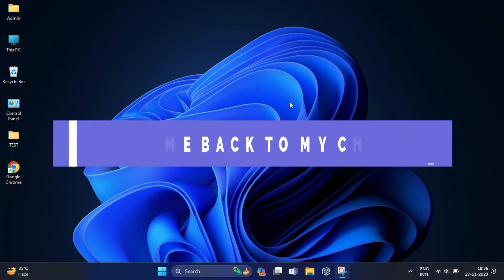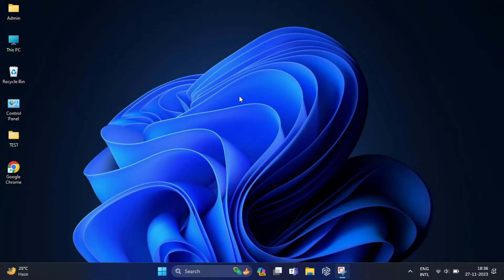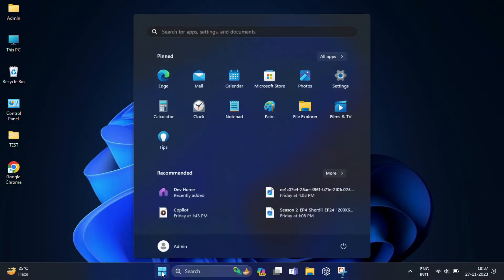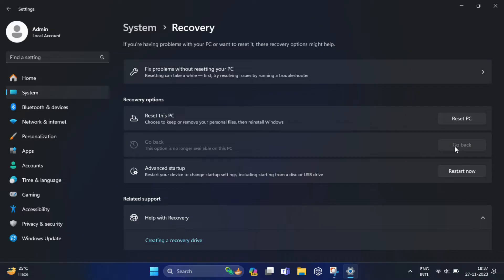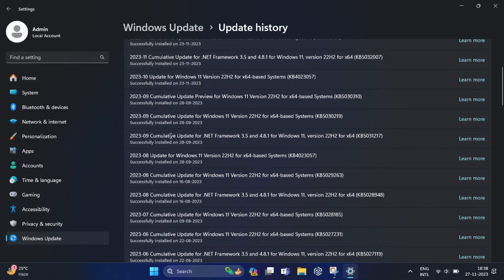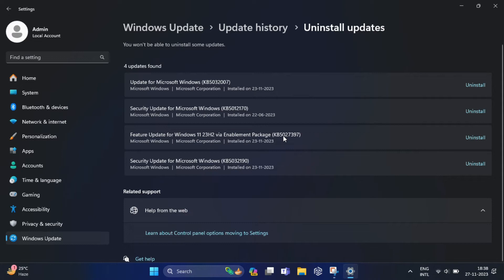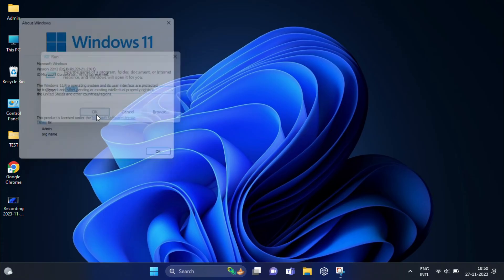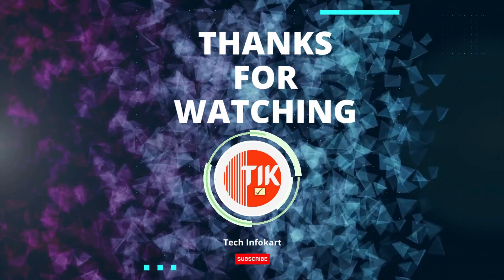How to Uninstall/Rollback Windows 11 23H2 Update (Rollback to 22H2) 🔙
Are you experiencing issues with the latest Windows 11 update (23H2)? Or do you simply prefer the older version of Windows 11? If so, you can easily roll back to Windows 11 22H2.
This guide will walk you through two simple methods to uninstall Windows 11 23H2 and go back to Windows 11 22H2:
Important Notes:
• You can only roll back to 22H2 if you upgraded to 23H2 within the past 10 days.
• Rolling back will erase any changes you made to your settings and apps after upgrading to 23H2.
• Make sure to back up your files before you begin.